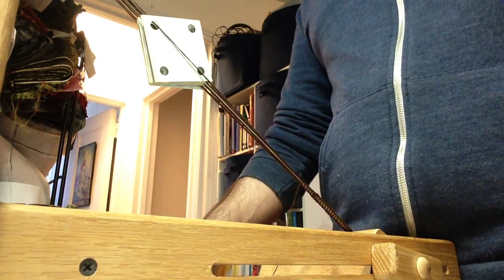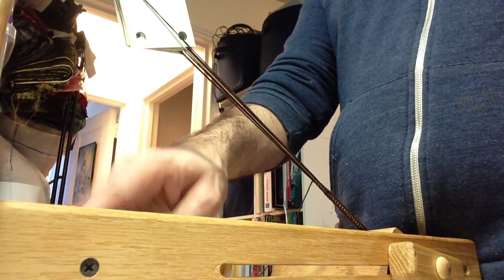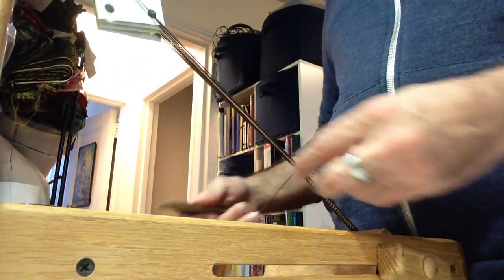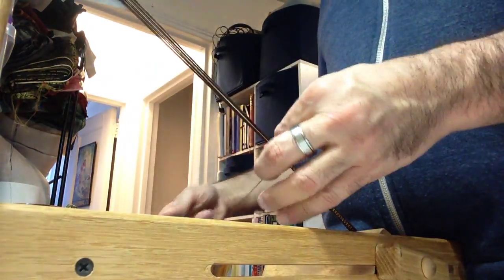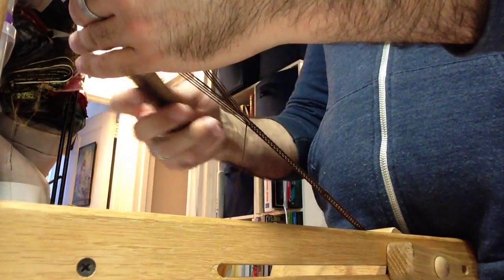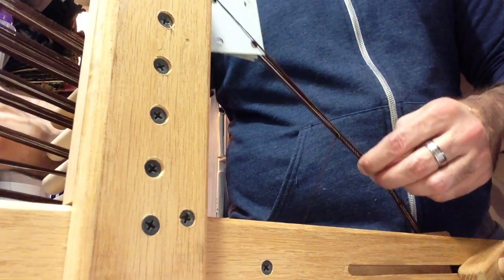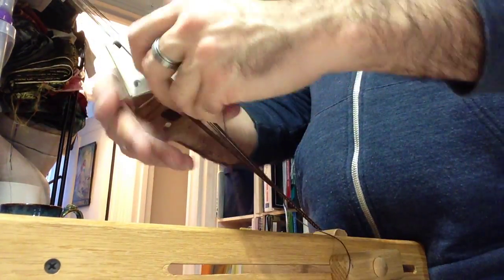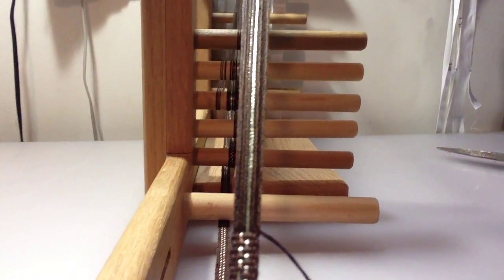Weaving demo 2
Another video with better lighting and better vantage point. This shows a method of weaving a two-shed weave with standard 4 hole tablets.